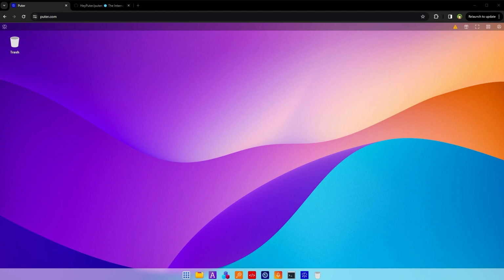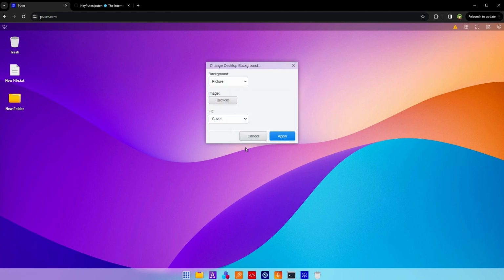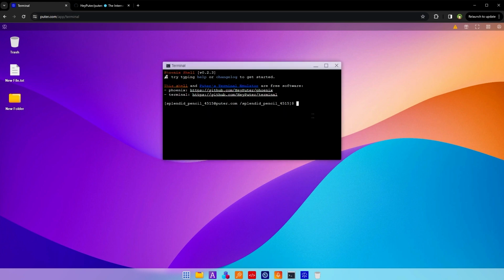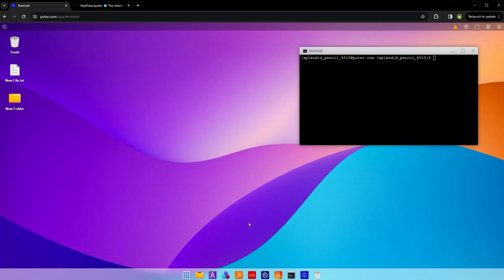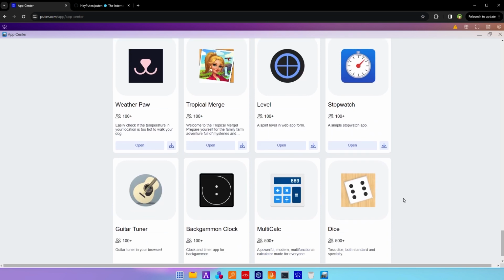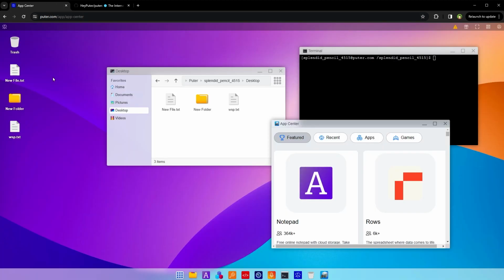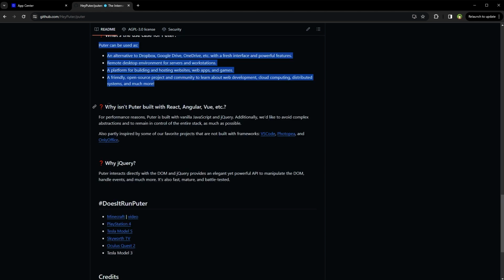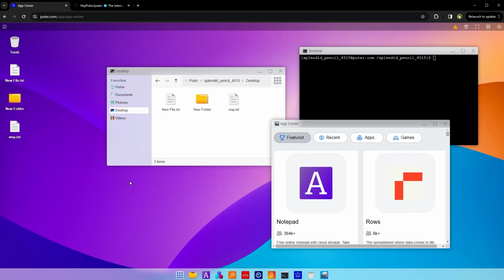jQuery OS Blew My Mind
This is web based operating system built with jquery. An OS built with jQuery. Its jQuery OS. Can you believe it?